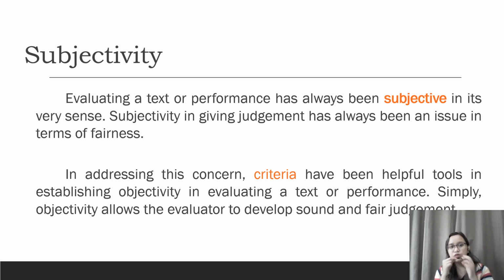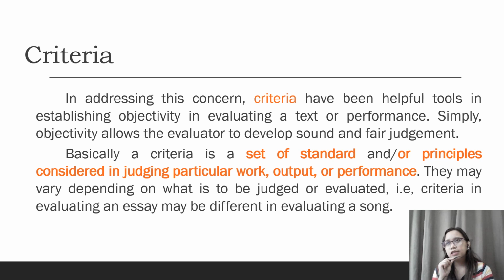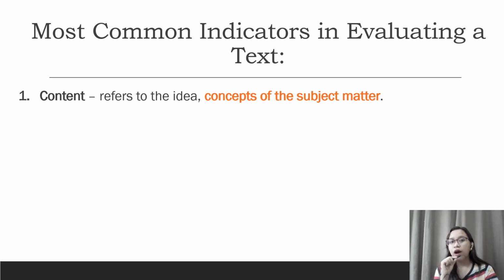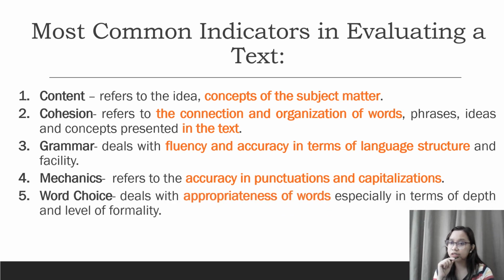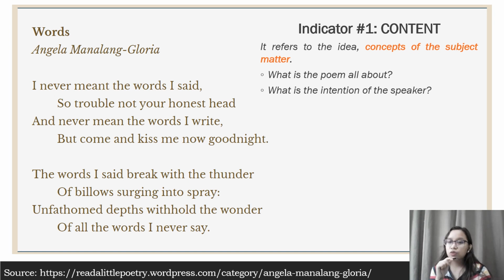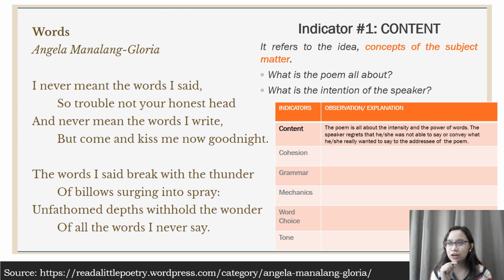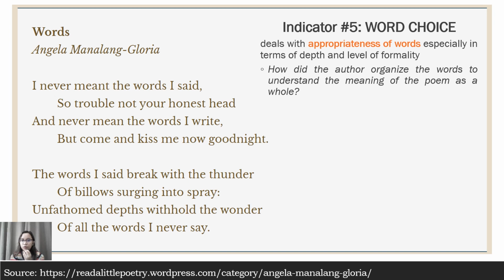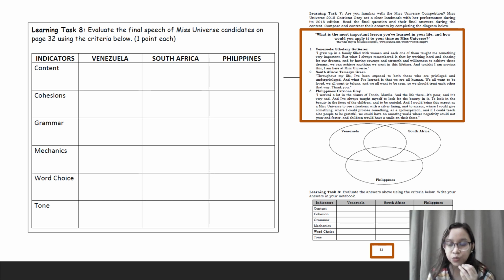Quarter 1 Lesson 6 & 7: Evaluating and Making Judgements